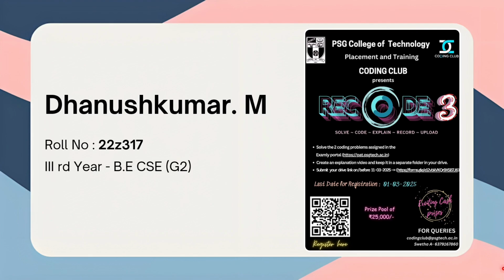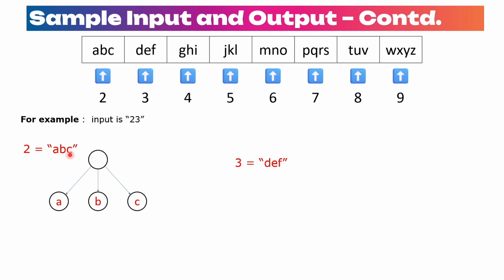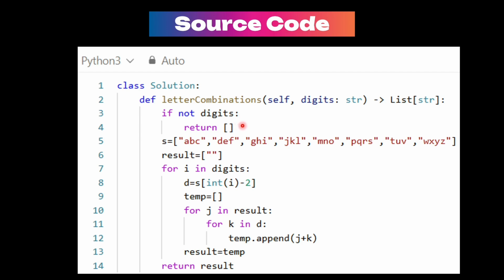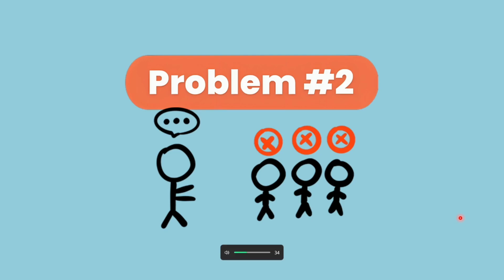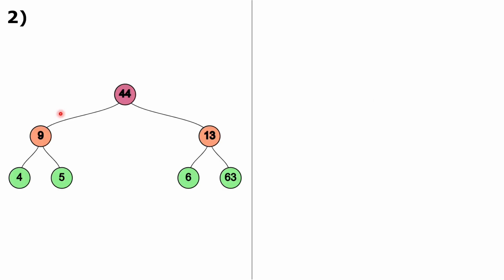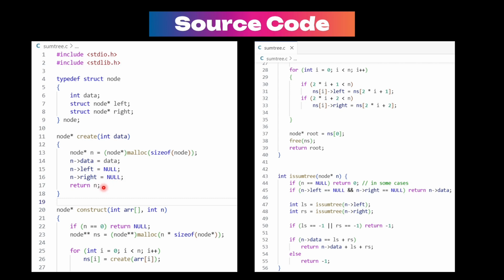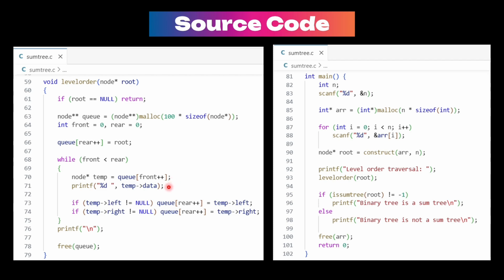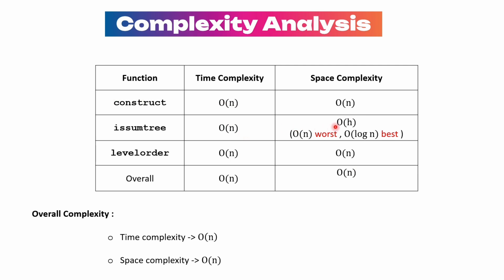Phone Keypad Combinations & Check Binary tree is a sum tree|PYTHON & C| RECode Mar 25|Dhanushkumar M